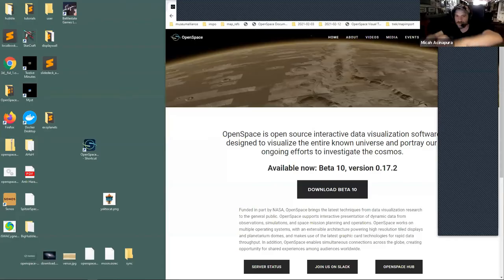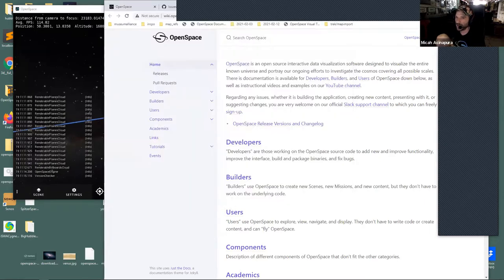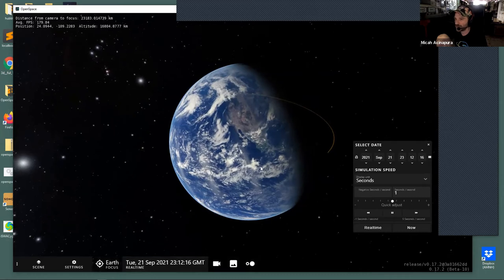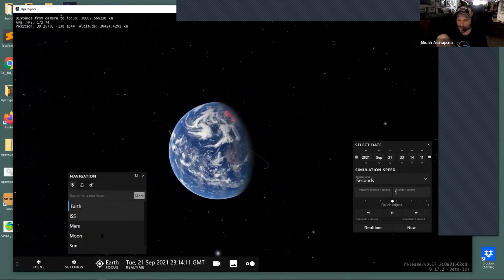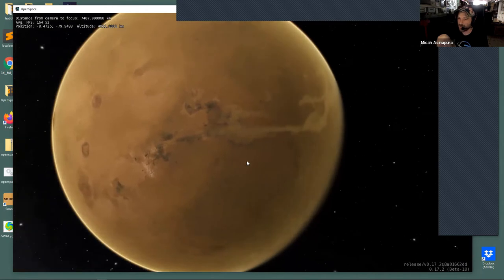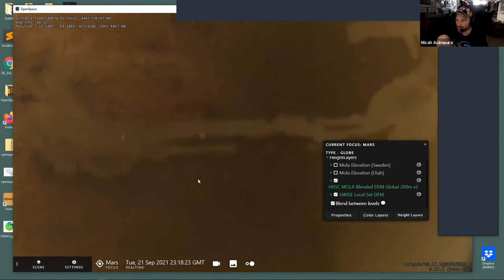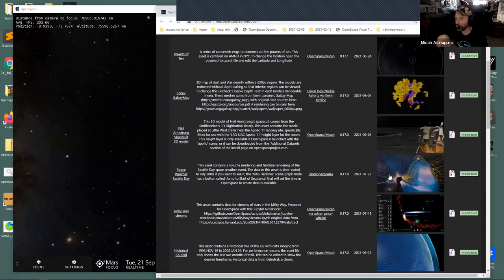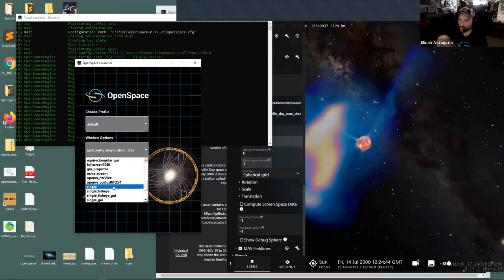eLIPS2021 Day3 Session6 - OpenSpace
Micah Acinapura

OpenSpace is open source interactive data visualization software designed to visualize the entire known universe and portray our ongoing efforts to investigate the cosmos.